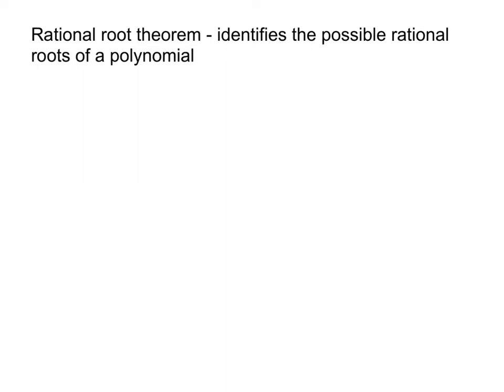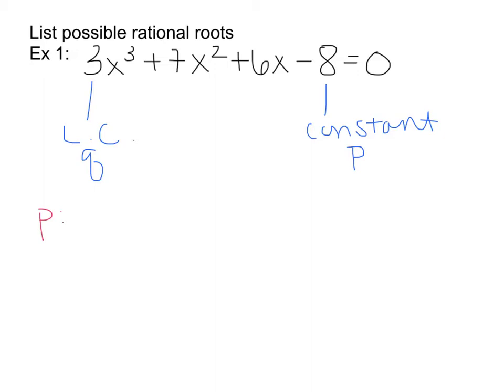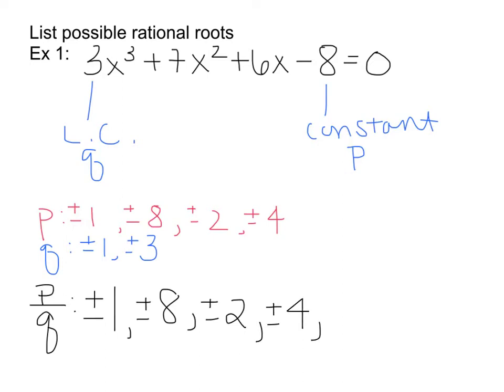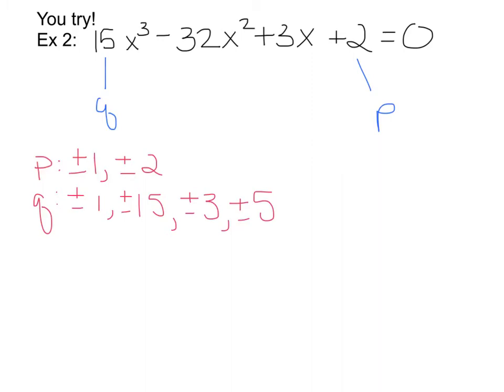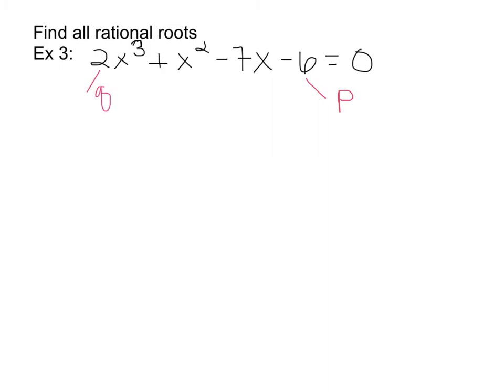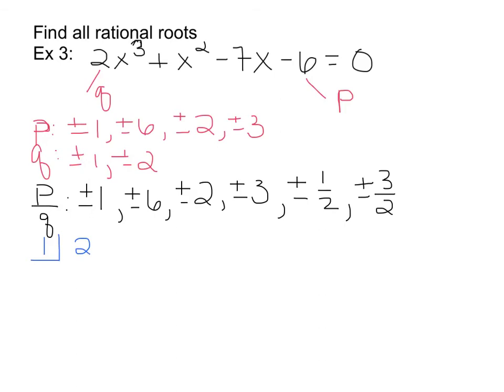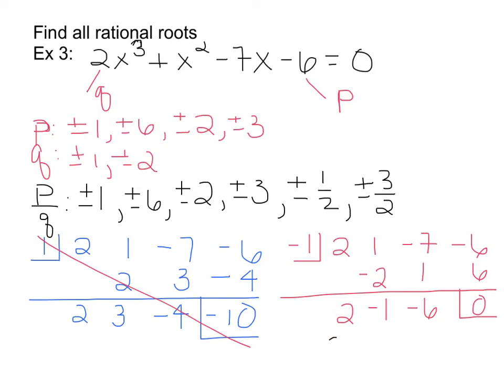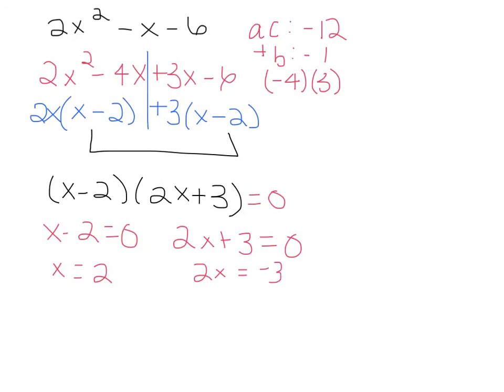5-5 pt 1